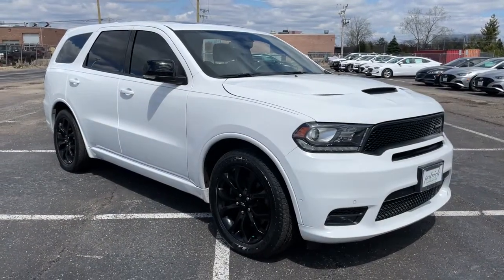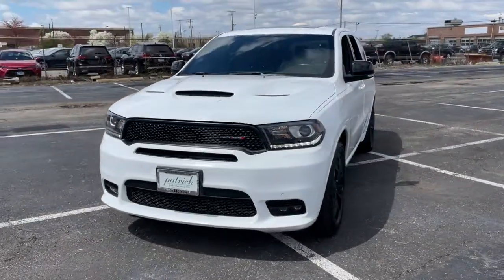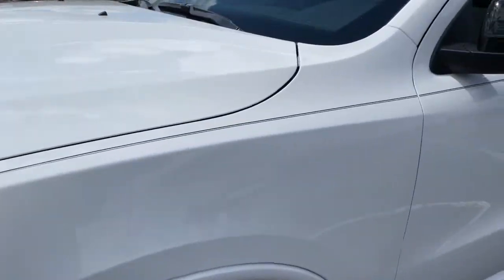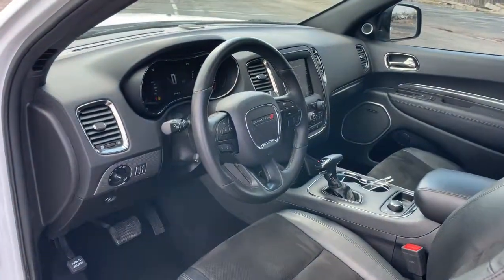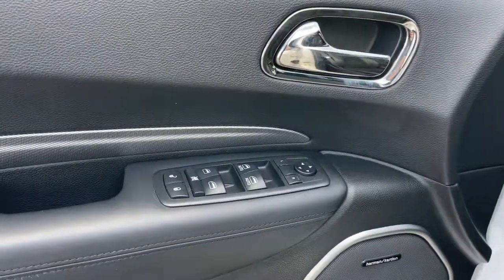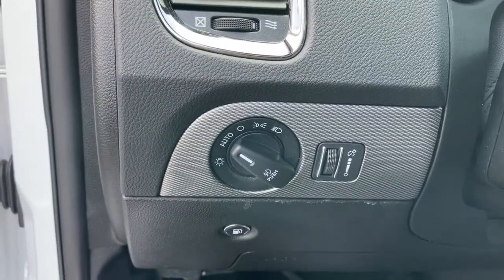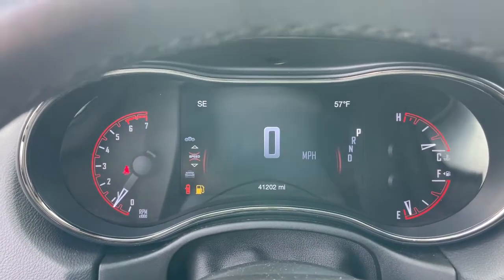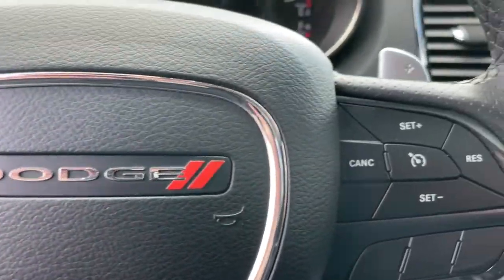2019 Dodge Durango Schaumburg, Hanover Park, Arlington Heights, Hoffman Estates, Lisle, Cicero, IL G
White Knuckle Clearcoat Used 2019 Dodge Durango available in Schaumburg, Illinois at Patrick Hyundai. Servicing the Hanover Park, Arlington Heights, Hoffman Estates, Lisle, Cicero, IL area.

Patrick Hyundai
1020 East Golf Rd

Our used car manager appraised & prepared this vehicle as though he was selling to a family member. Comes with a FREE Carfax history report, optional warranty, maintenance & protection add-ons tailored to your needs.brbrFully inspected and ready for immediate delivery. Outstanding condition inside and out, this 2019 Dodge Durango is well equipped with several options and highly sought after features such as:brbrAWD, 2nd Row Fold/Tumble Captain Chairs, 2nd Row Mini Console w/Cupholders, 2nd Row Seat Mounted Inboard Armrests, 3rd Row Floor Mat & Mini Console, 6-Passenger Seating, Android Auto, Apple CarPlay, Apple CarPlay/Android Auto, Auto-Dimming Rear-View Mirror, AWD, Backup Camera, Blacktop Package, Bluetooth, Gloss Black Badges, Gloss Black Exterior Mirrors, Heated Door Mirrors, Heated Front Seats, Heated rear seats, Heated Steering Wheel, High-Intensity Discharge Headlights, LEATHER SEATS, Leather Suede Bucket Seats, Moonroof, Navigation System, ParkView Rear Back-Up Camera, Power Liftgate, Power Sunroof, Quick Order Package 22S, Touch Screen Navigation, Turn signal indicator mirrors, Wheels: 20 x 8.0 High Gloss Black Aluminum (WHB).brbrClean CARFAX. CARFAX One-Owner.brbrWhite Knuckle Clearcoat 2019 Dodge Durango R/T Blacktop Package 14/22 City/Highway MPGbrbrWe believe you deserve it all. That's why at Patrick Hyundai & Genesis of Schaumburg, you'll experience luxury & value.brbrWhat do you get when shopping for a vehicle at Patrick Hyundai or Genesis of Schaumburg?brbr-Transparent true car pricingbr-Flexible payment choices & optionsbr-Ability to shop & test drive from home, work or on the roadbr-5 easy online buying steps with Patrick Direct or simply call 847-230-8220br-Online trade-in evaluationsbr-Consulting instead of sellingbr-Friendly & professional staffbrbrContinue your journey after you purchase & consider the next time you or someone you know is in the market for car. Visit PatrickHyundai.com or GenesisofSchaumburg.com under LEARN MORE to read about our commitment to you. It's a Patrick thing!brbrAdditional offerings includebrbr-Turn-In, Upgrade, Trade-In or Sell Your Car with the Patrick Exchange.br-Patrick Auto Body & Certified Collision Repair in Schaumburg & Naperville, IL.br-Let a Client Advisor become your personal shopper. Let them know what you're looking for & we will find it for you.brbrNew Thinking. New Possibilities. At a Low Patrick Price!brbrFind Patrick Hyundai & Genesis of Schaumburg, a Hyundai & Genesis new & used car dealership near you in Schaumburg 1 mile west of Woodfield Mall, 27.1 miles west of Chicago off I90, 29.2 miles northeast of Fox Valley Mall in Aurora, IL, 22.9 miles northeast of Kane County Fairgrounds in St. Charles, IL.brbrTaking Care of You Every Day, That's the Patrick promise!brbrWe do our best to be as accurate as possible with our listings & descriptions. We do ask that you verify equipment, mileage, & pricing with a client advisor prior to purchasing. Pricing is subject to change without notice.